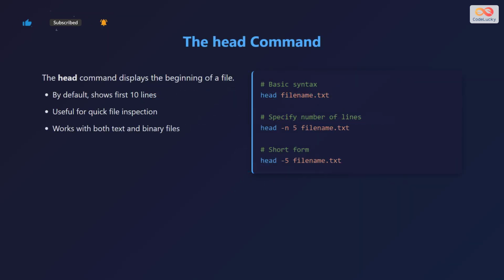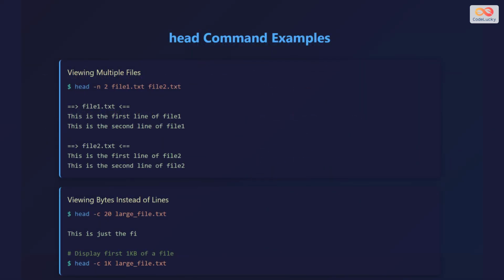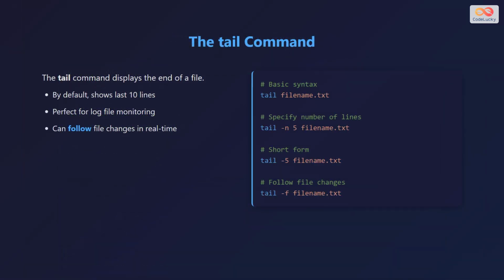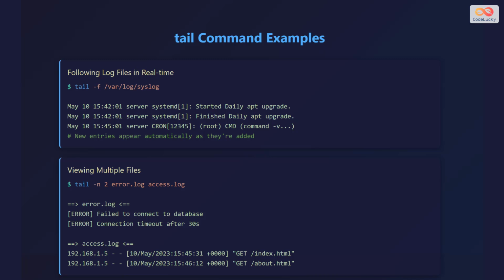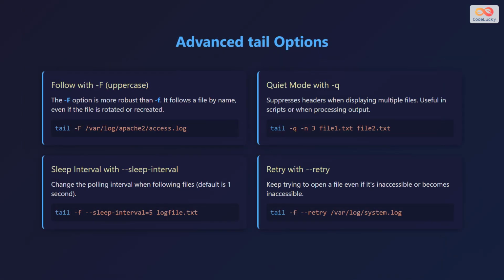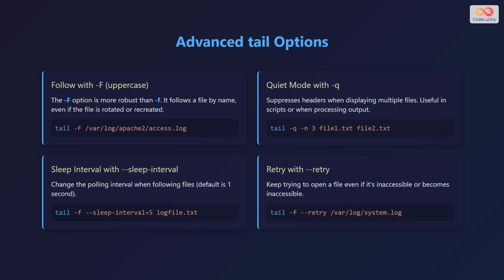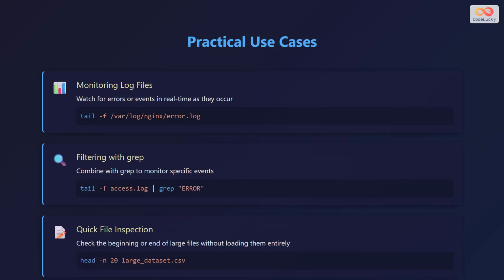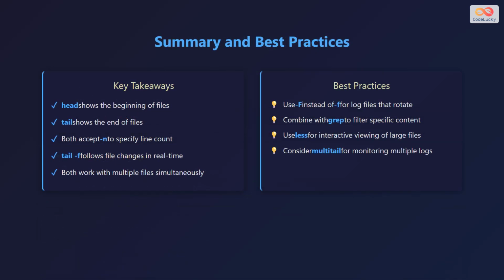Master the head and tail Commands in Linux: View File Start & End!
Learn how to use the `head` and `tail` commands in Linux to efficiently view the beginning and end of files! 🚀

This tutorial covers the basics of `head` and `tail`, including how to specify the number of lines to display and how to monitor files in real-time. We'll walk you through practical examples, such as monitoring log files for errors and inspecting large data sets. You'll also discover advanced options like using `tail -F` for log rotation and filtering with `grep`. 🤓

Whether you're a beginner or an experienced Linux user, this video will equip you with the knowledge to streamline your file management and troubleshooting tasks. Understand how these essential commands enhance your ability to quickly access file content, debug issues, and analyze system behavior. By the end of this video, you'll be able to confidently use `head` and `tail` to improve your workflow.🔥

Chapters:
00:00 - head and tail Commands
00:12 - The head Command Basics
01:05 - head Command Examples
01:50 - The tail Command
02:48 - tail Command Examples
03:25 - Advanced tail Options
04:45 - Practical Use Cases
05:42 - Summary and Best Practices
06:20 - Outro